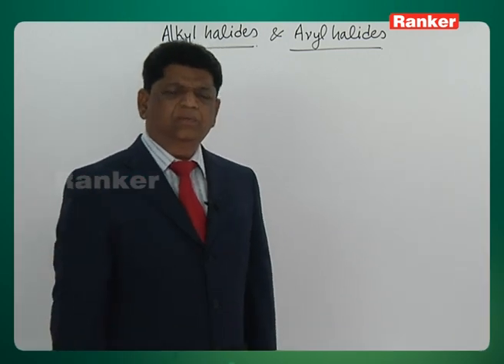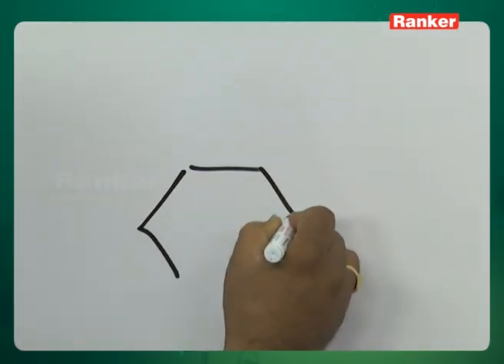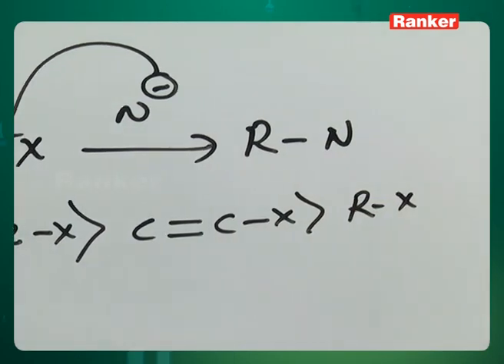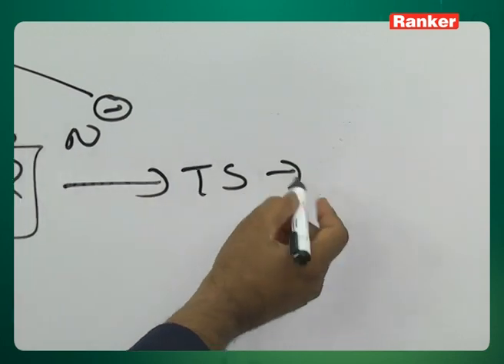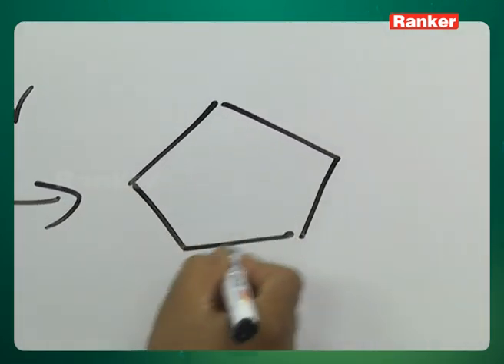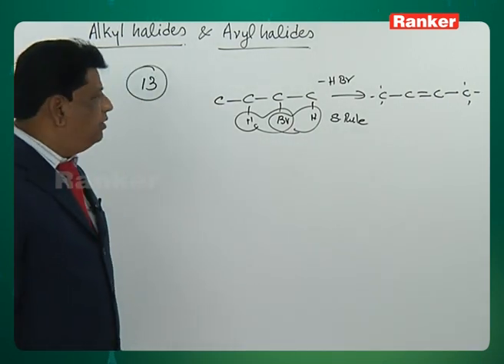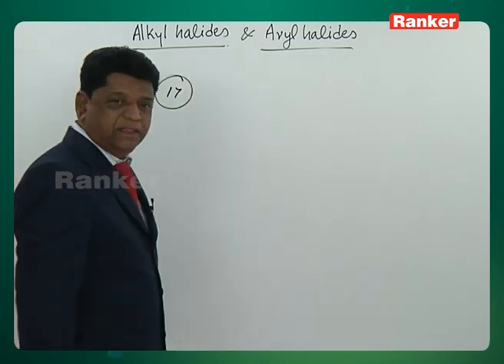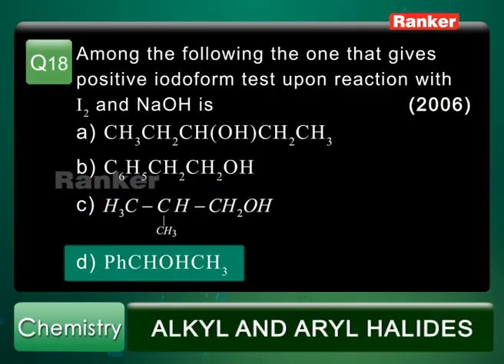CHEMISTRY ALKYL AND ARYL HALIDES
This lecture video primarily deals with the Alkyl and Aryl Halides which is enclosed with Chemistry and is briefly explained by Dr. Ramidi prasad Reddy Sir

# Rankers Learning # Alkyl and Aryl Halides # Chemistry